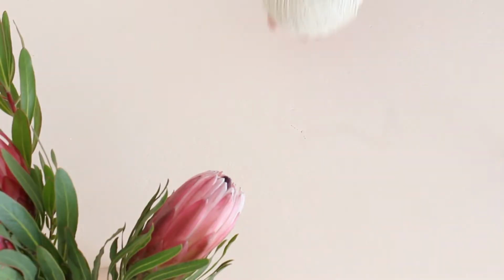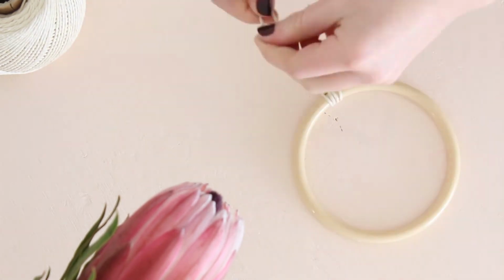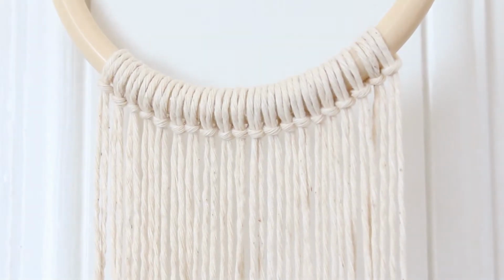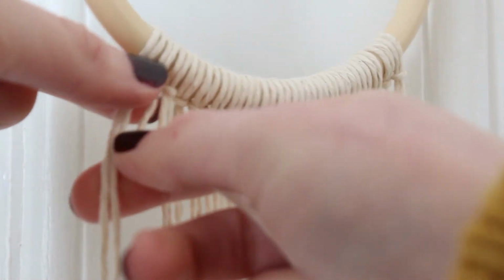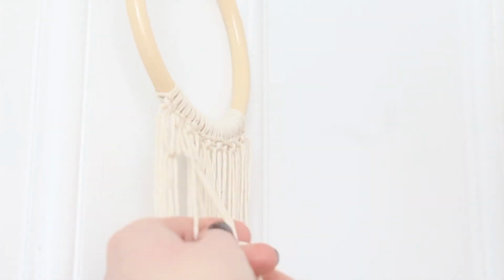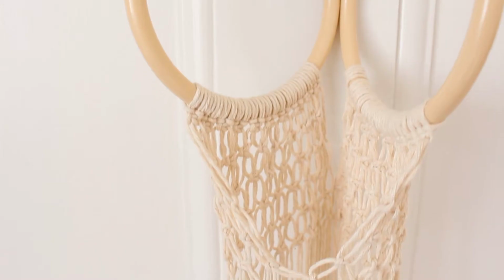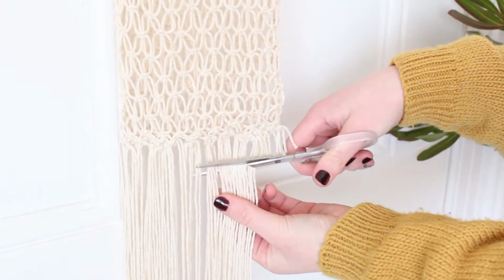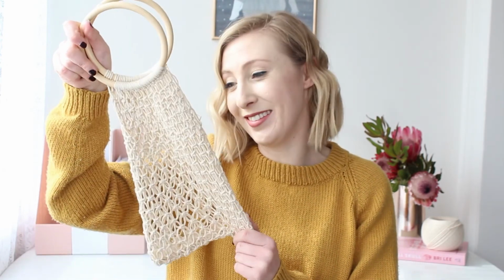DIY Macrame Tote Bag (Easy!)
DIY macrame tote bag. This was such an aesthetically pleasing video to put together! Make your own Instagram worthy macrame tote, and let me know how you'll be using yours in the comments below!

Eggshell Skull book - I'm reading this book at the moment, and it is devastating but so, so good!

Sorry the music is a bit crackly in places. Matt (husband) made this song for me and we need to fine tune it a little bit, but I loved it so much I wanted to use it anyway.